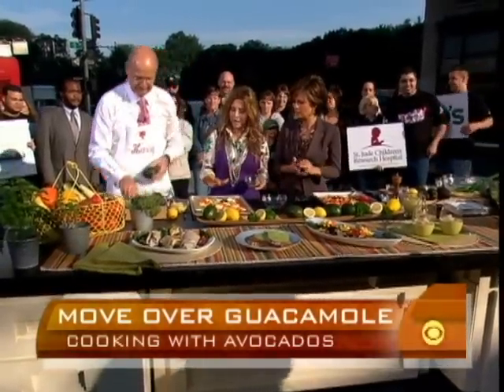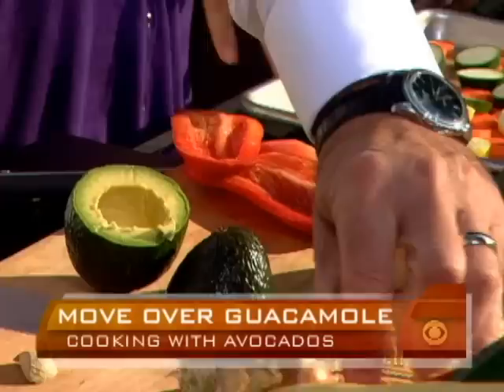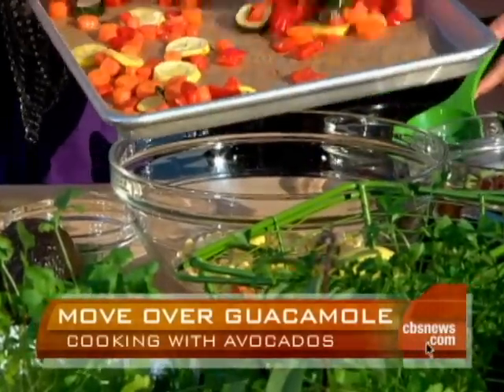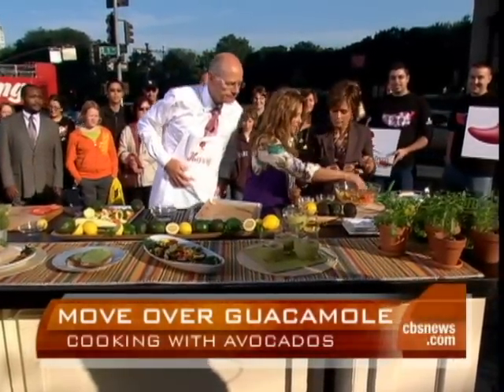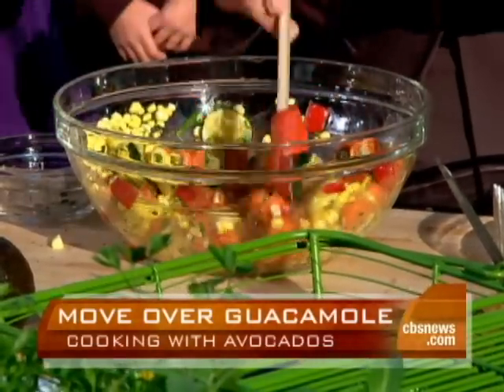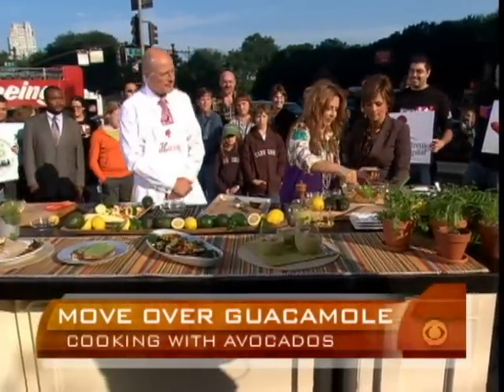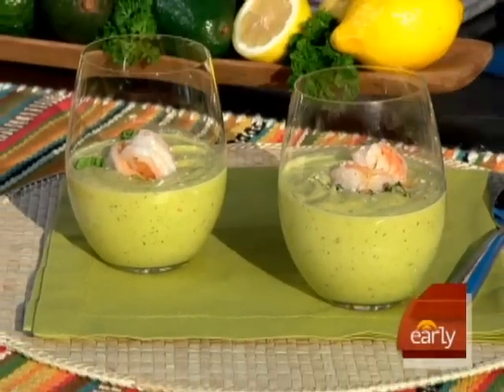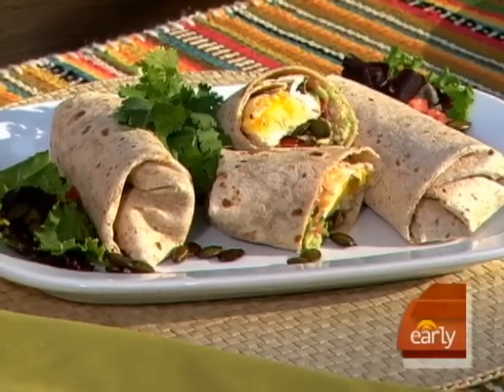Avocados Beyond Guacamole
Food Network chef and author Ingrid Hoffman spoke to The Early Show anchors about cooking with avocados, and demonstrated some simple recipes including salsa and soup.